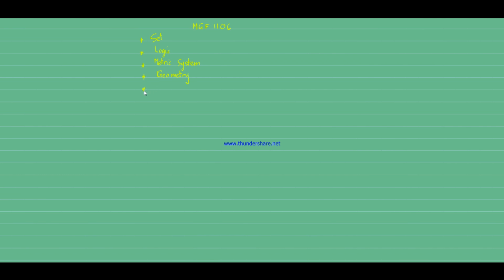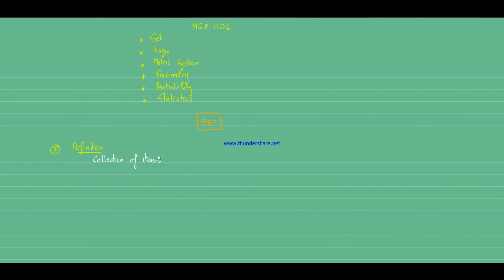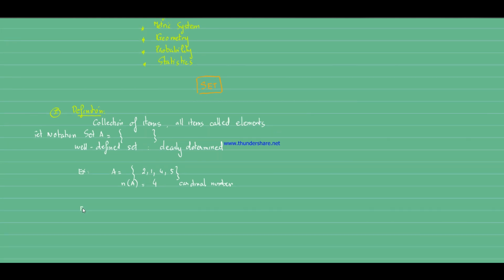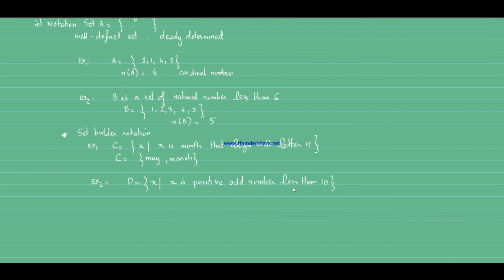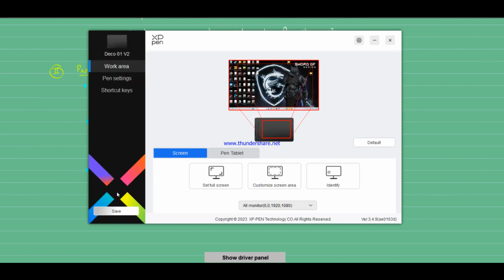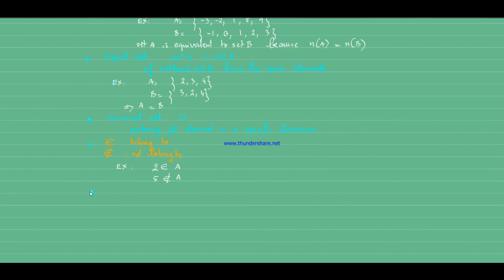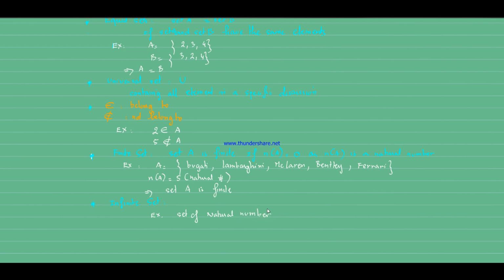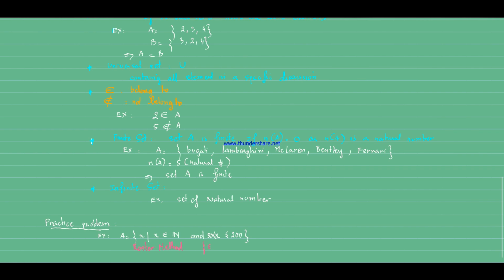MGF1106 Section 2.1: Definition of Set